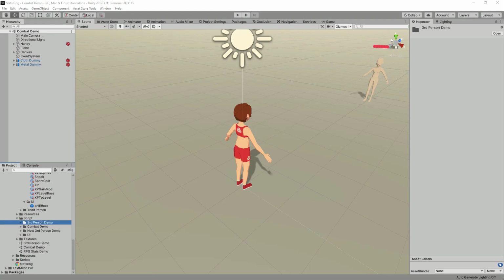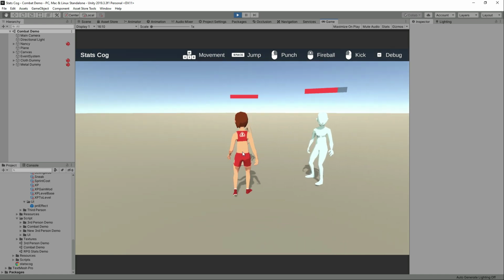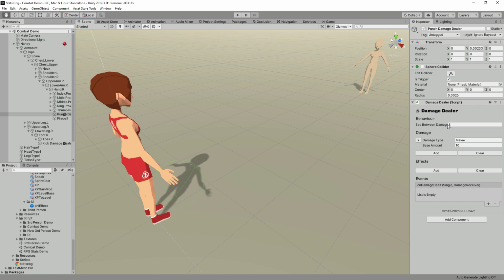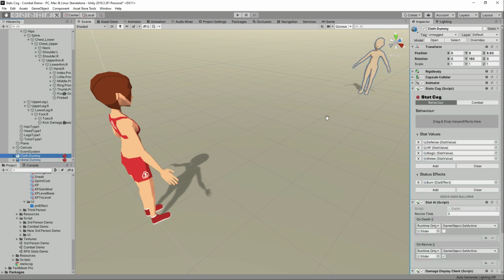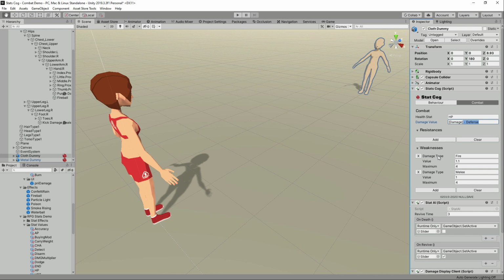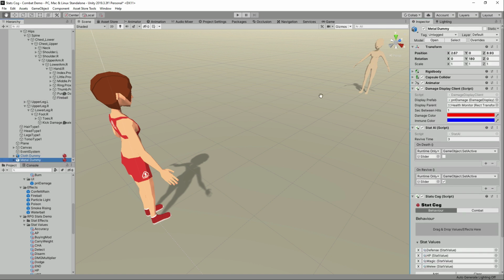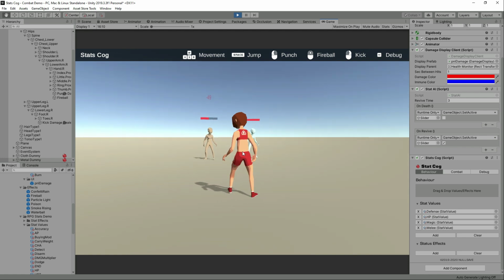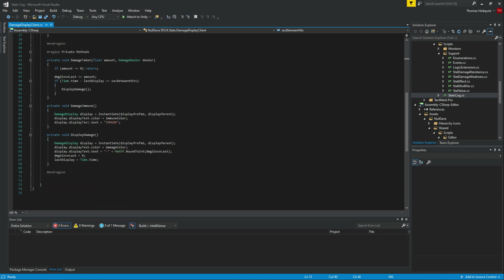StatsCog 1.3 New Feature Tutorial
Learn how to use the new DamageDealer, Resistances and Weaknesses